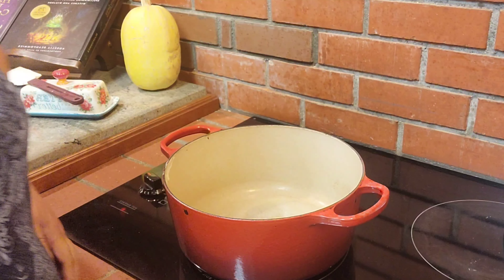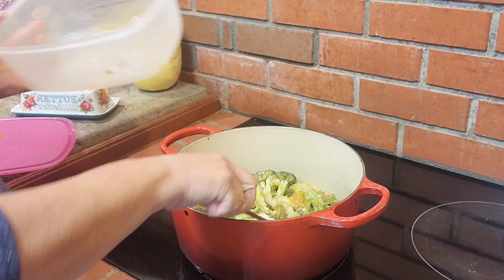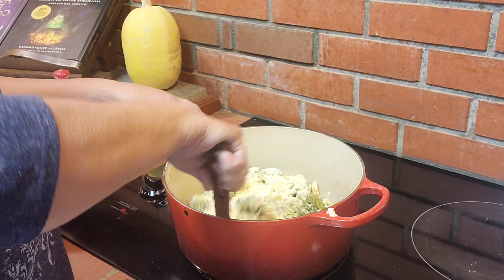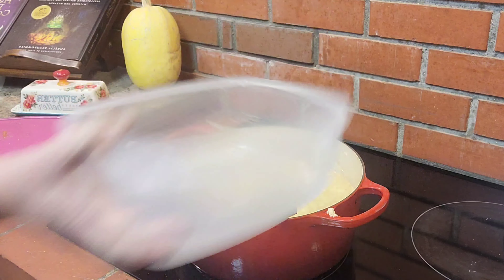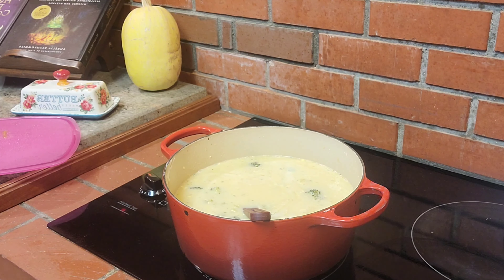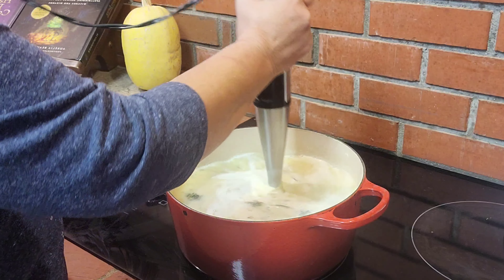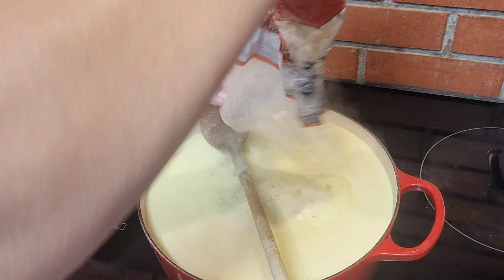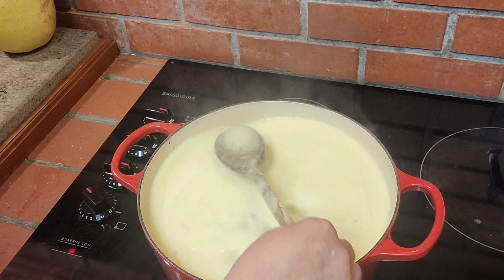Leftovers! Turning leftovers into soup.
In this video, I'm transferring leftover vegetables into a delicious pot of soup.
I don't have an exact recipe.